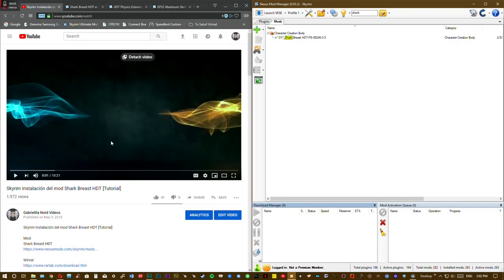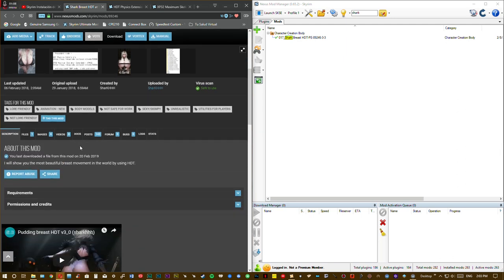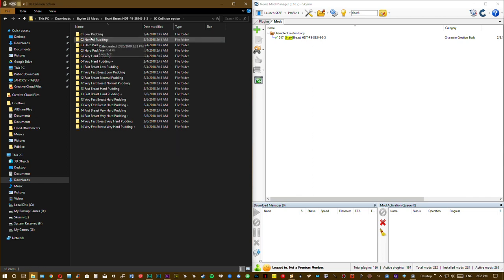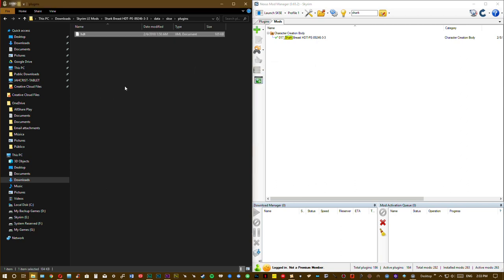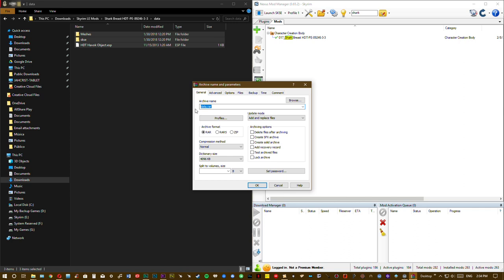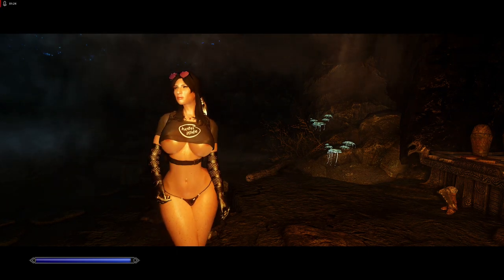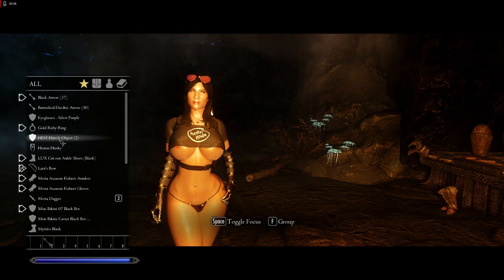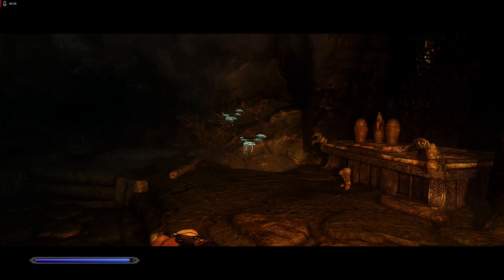Skyrim | How to install and use Shark Breast HDT | Tutorial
Mod:

Shark Breast HDT

Link:

(Enlace removido por contenido de adulto)
Google it!

Mod Requirements:

HDT Physics Extensions

XP32 Maximum Skeleton Extended - XPMSE

Tools:

Winrar

AddItemMenuLE

Music